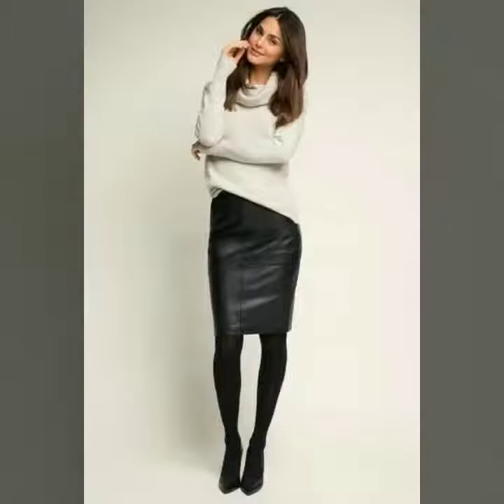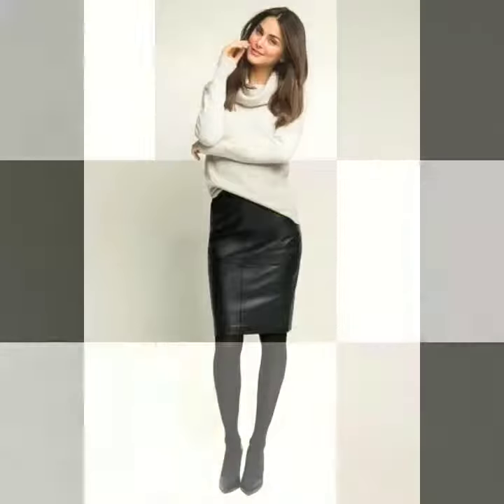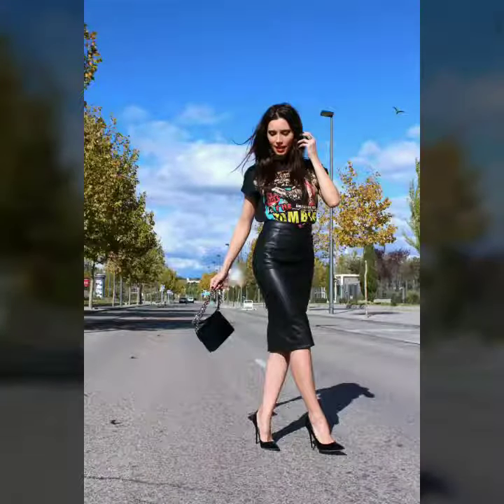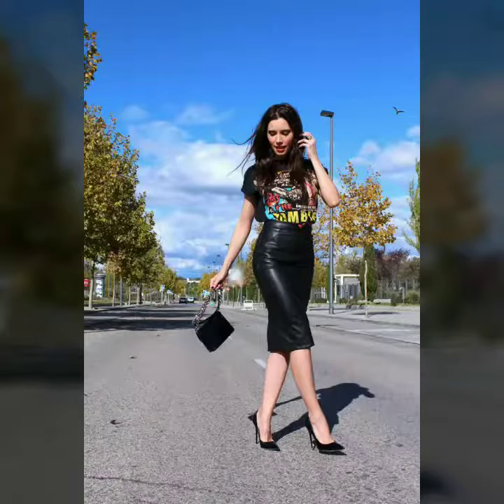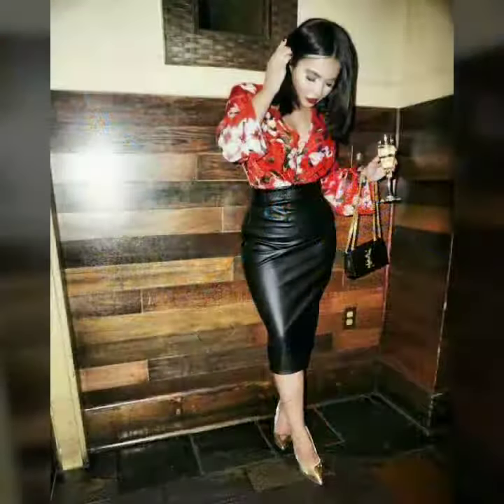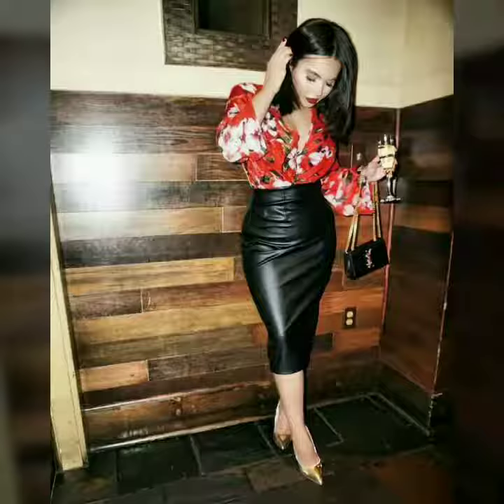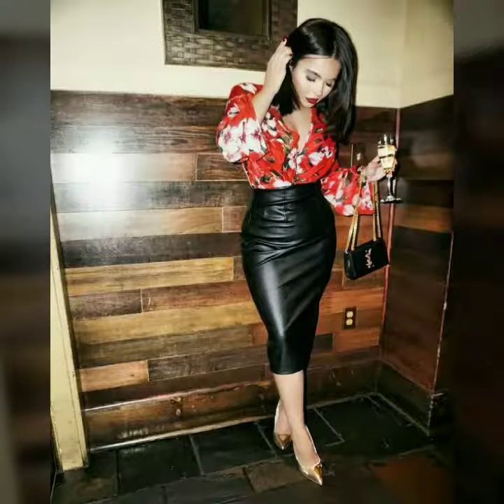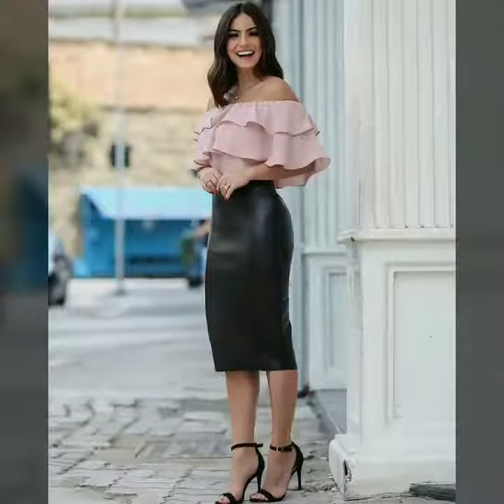Latex leather skirts / leather designs / Beautiful designs